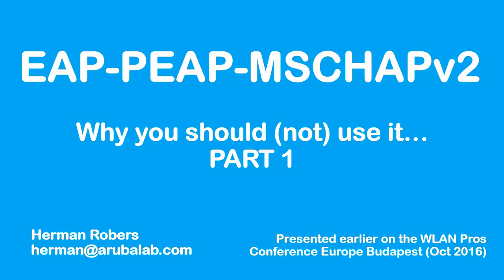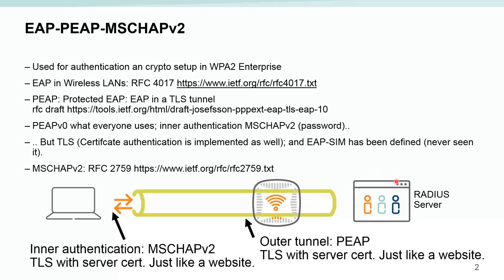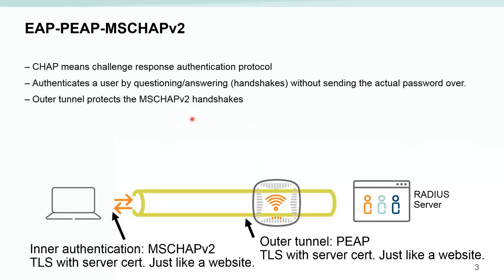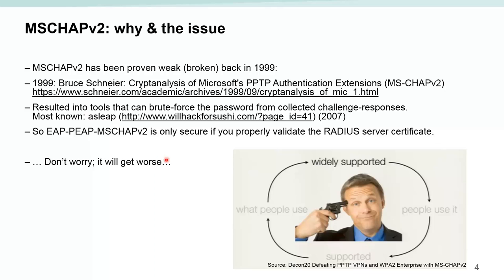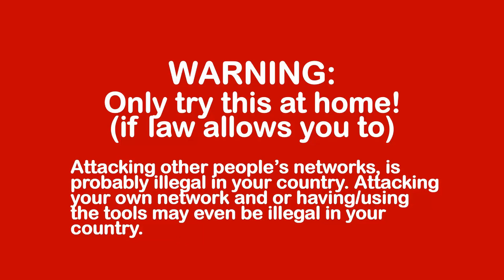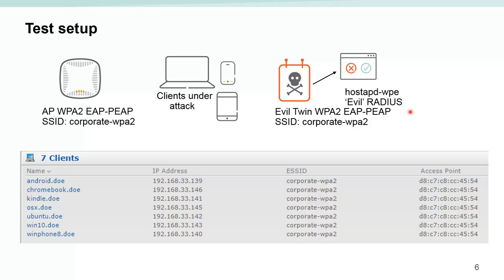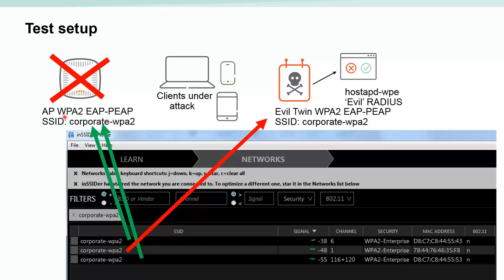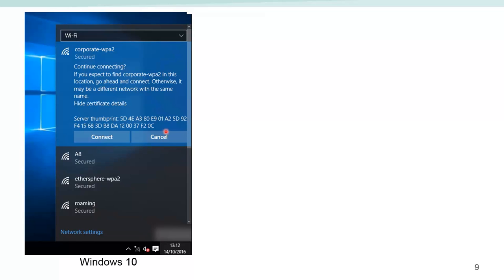EAP-PEAP-MSCHAPv2: Why should I (not) use it? - Part 1 -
This video is part 1 of 2 on attack methods on EAP-PEAP-MSCHAPv2. In this part, you will see what is MSCHAPv2 and how is it used with WPA2 Enterprise for WLAN authentication. Then we will check how to lure clients into a rogue authentication server and how the different clients respond to that. Some clients will just happily connect, revealing its username and handshakes of the password. Other clients prompt the user if they accept the new certificate; with more or less description depending on the client.

In part 2, we will use the captured handshakes to gain access to the network.

Please note: I'm not claiming anything new here; this information has been out for years. I just took the effort to summarize it and put it in a demo.